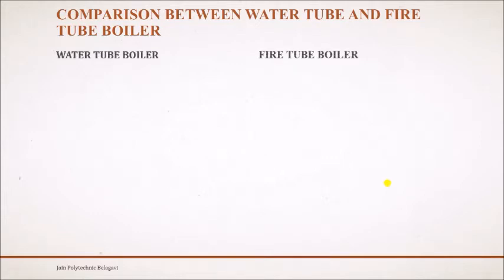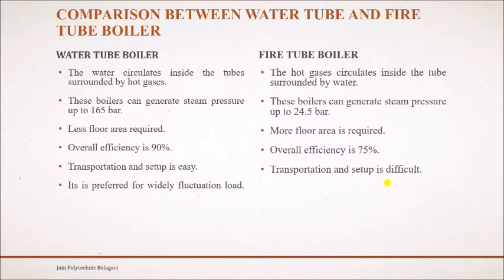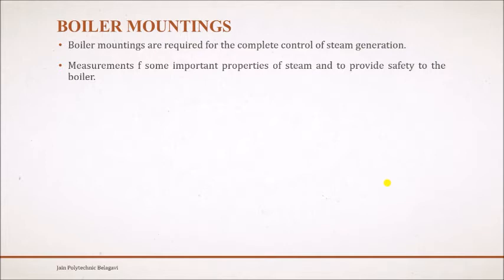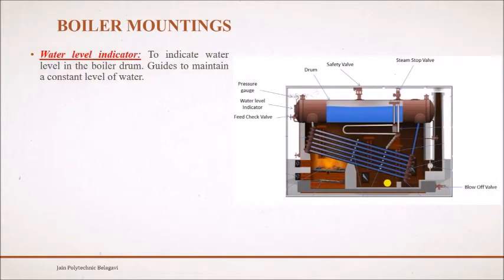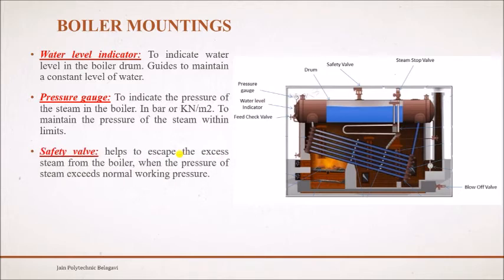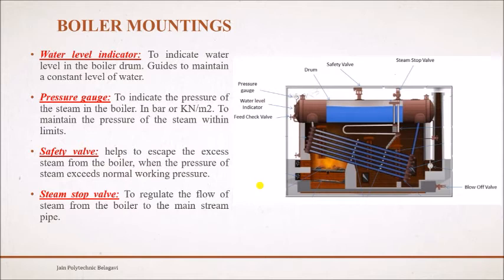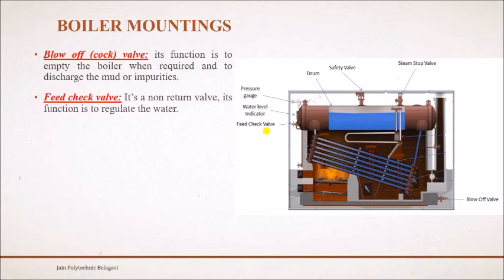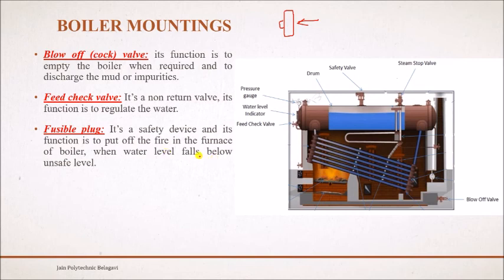15ME52T. Applied Thermal Engineering. Unit 2. (Steam Boilers). Lecture 17